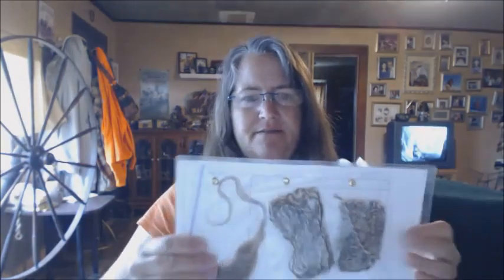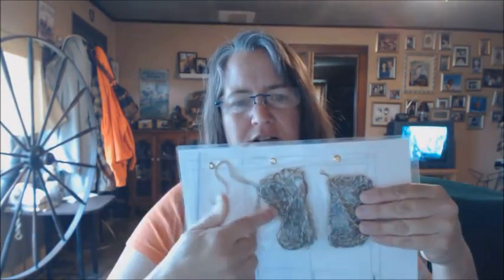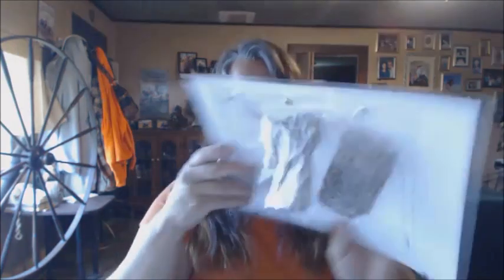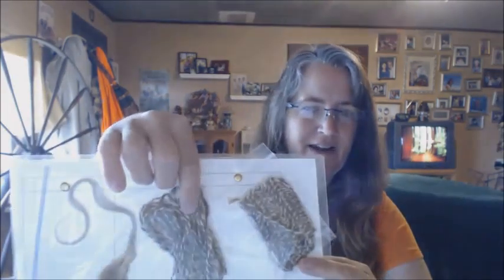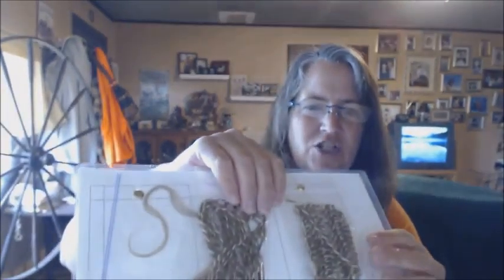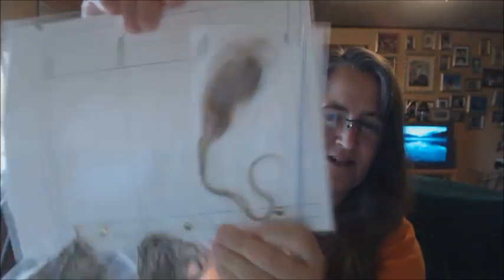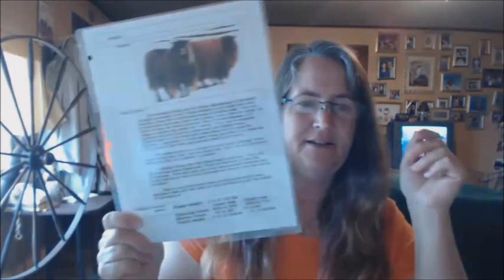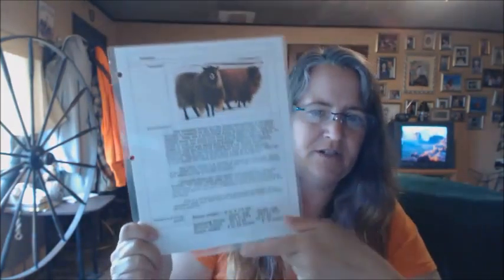Breed Fiber Study - Icelandic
In this video I Share Icelandic  wool that I spun for the Fiber Study